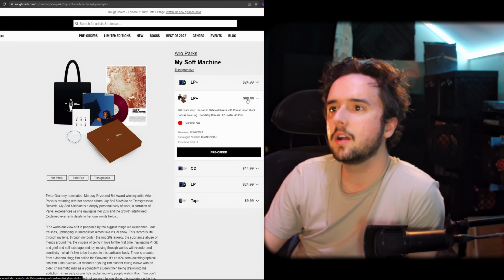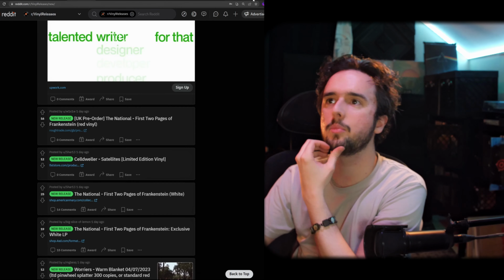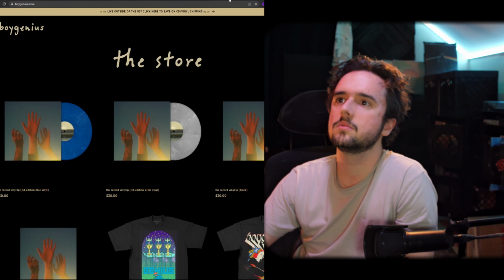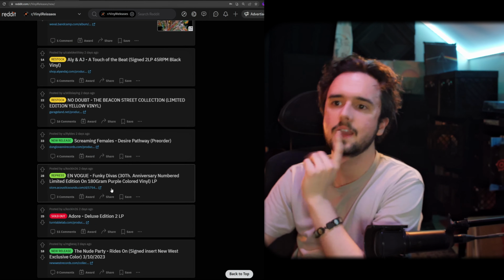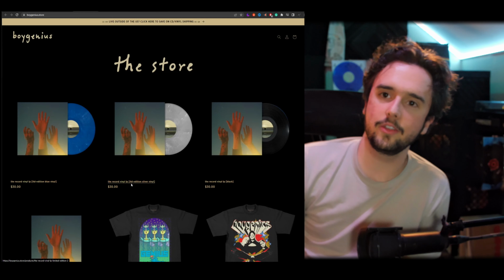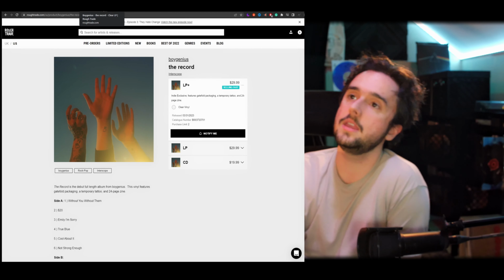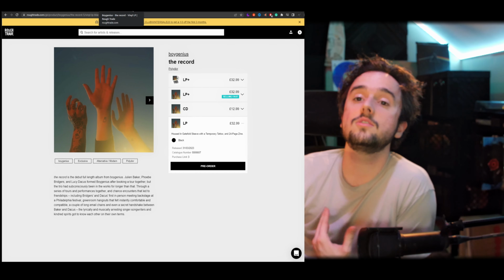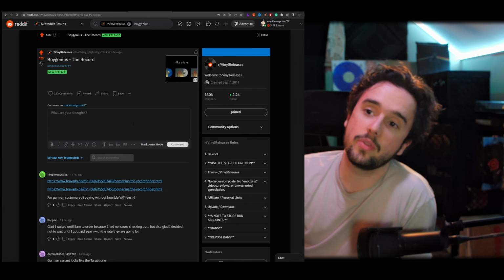Reacting to BOYGENIUS (Vinyl and more)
0:00 VINYL.
2:49 Addressing the gimmick: Assai Records "OBI"
7:28 Boygenius.
11:20 Future videos... (preview)

Assai rant in short.

The Assai OBI is a gimmick!
It's not the cultural appropriation that is the real issue, but the fact that this is a company that feasts on selling FOMO "limited" variants of otherwise very in-stock regular limited releases, slapping a cheap European "OBI" (not real official Japanese OBIs, which are known to be designed to market critical information to potential customers) as well as a low number on them to feel like these same limited editions are somehow rarer, and last but not least, a pretentious up-charge to unaware fans who "add to cart" & continue to support this unofficial bootleg of a variant.

Once again, this is informational, only.

Feel free to purchase at your own risk. & finally, thank you for supporting other real local record stores that do a true service to the vinyl community!

Keep on grooving your way.

our indie girls are now mainstream. | BOYGENIUS